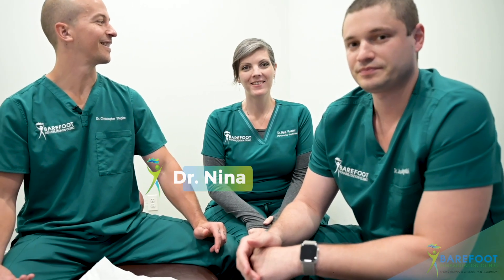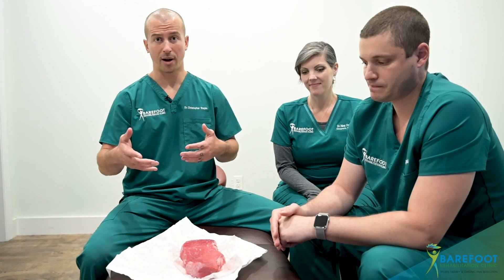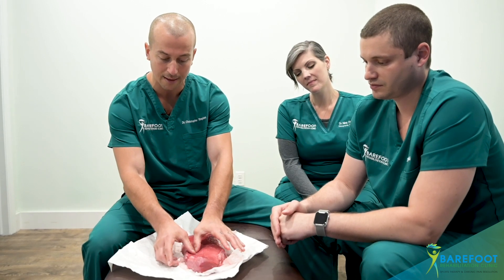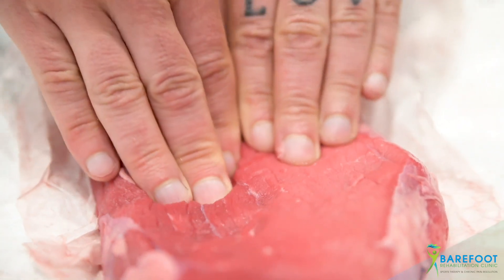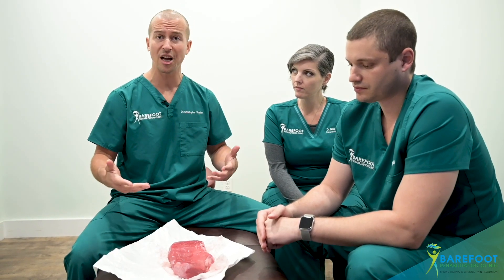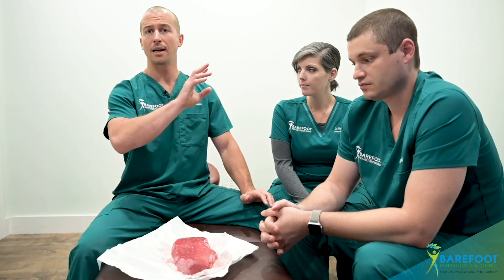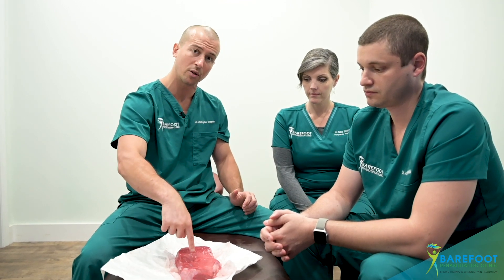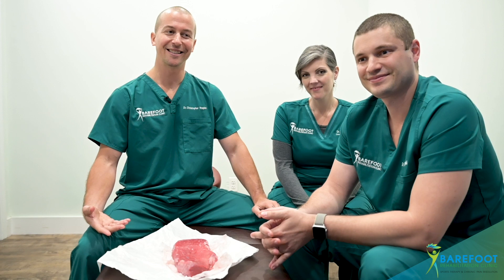The Steak Experiment #1: Manual Therapy for Chronic Pain Relief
The Steak Experiment #1: Why doesn't all Manual Therapy work for Chronic Pain Relief?

People want to know, "Why can't I see any massage therapist, physical therapist, or chiropractor to get PERMANENT pain relief?"

In this video, Dr. Joe, Dr. Nina, and Dr. Chris discuss why smushing muscles (most manual therapy you'll get at any therapy) doesn't result in PERMANENT pain relief after 48 hours have passed by.

Our technique at Barefoot Rehab, Manual Adhesion Release, is what allows us to play by the 5 Visit Rule that allows you to know, with 95% certainty, that you can expect some % of PERMANENT relief by then.

What makes our technique work is physics. Our manual therapy is a tension force, not a compression force that works. Adhesion needs to be pulled apart. Once you're glued down enough by adhesion, no amount of stretching or just smushing or massaging will fix it. Evidence of this fact is your more than 6 months of pain!

▬ More on "Manual Therapy" ▬▬▬▬▬▬▬▬▬▬▬▬

▬ Social Media ▬▬▬▬▬▬▬▬▬▬▬▬▬▬▬